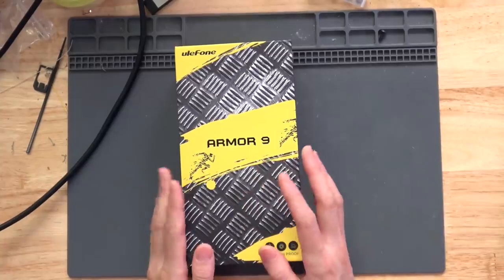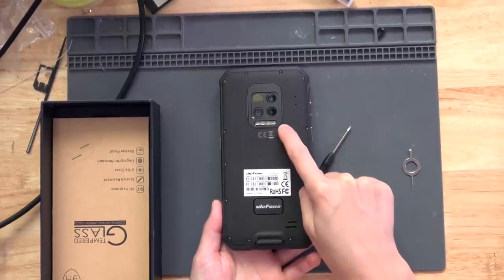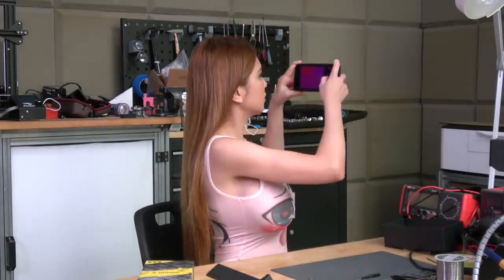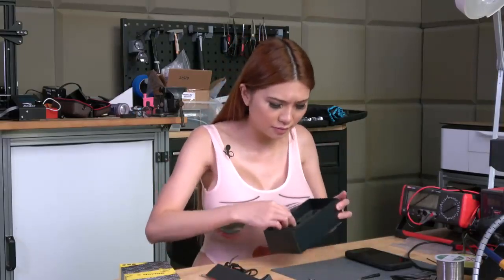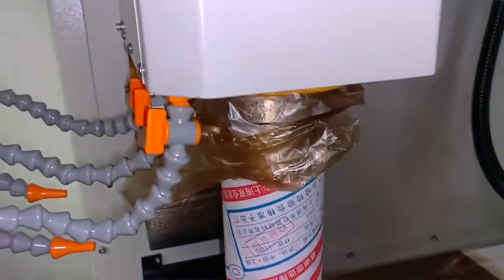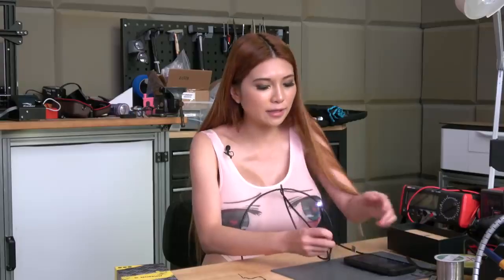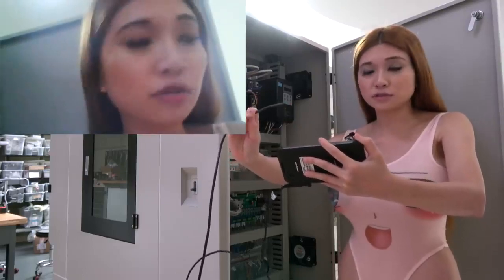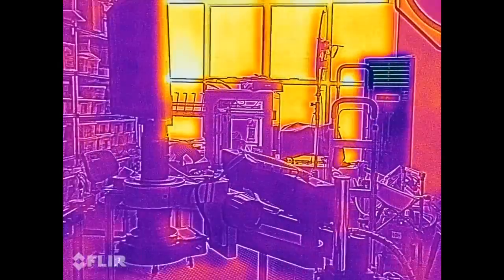The Ulefone Armor 9 Thermal Cam and Endoscope now on Kickstarter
A quick review of the Ulefone Armor 9- a rugged phone with an integrated FLIR thermal camera and an external, attachable endoscope for small spaces. How does it stack up against the Blackview BV9900 Pro.

Cyptocurrency is really helpful:
►BTC: 1JXG6pUMMuAzZmqRX5UPr29hYwanZSZ7NA
►BCH: qq349wffnxfma9u5v3al2zz306rwylyjjvm5t9k3fr
►LTC: LbjggcZzfXwwBY5S5fGWG1NcmSVVFP3iVr
►ETH: 0xf44c663Cc227F6731898c927DAEB36145fFa1085
►XMR: 43EeYf4DopsbqAv3CgFME8Sqdb4a5xJc84EiPnsGGViRSXW5VY64fQnJrgmBnQYBREPqZqJaNjG12B1hjiVPLCpMTgo2GY8
Caption author (Portuguese)​​ tchantchong
More from me: